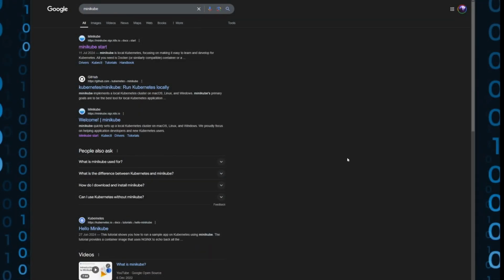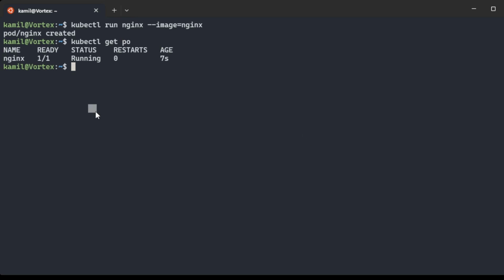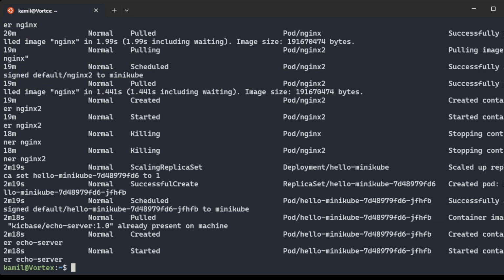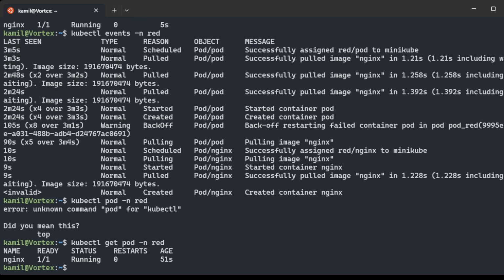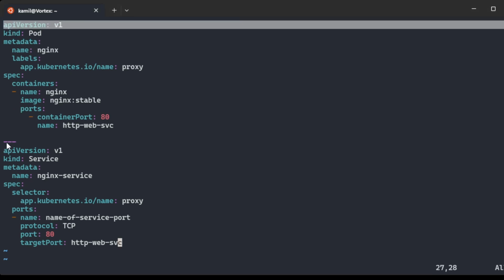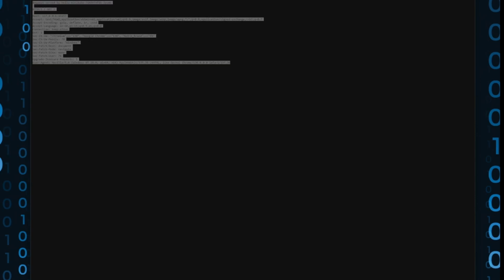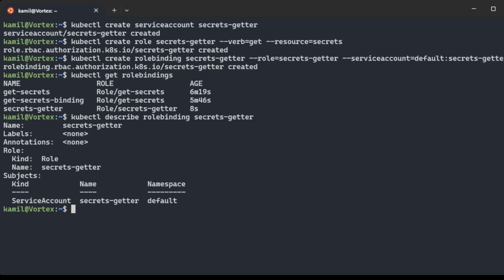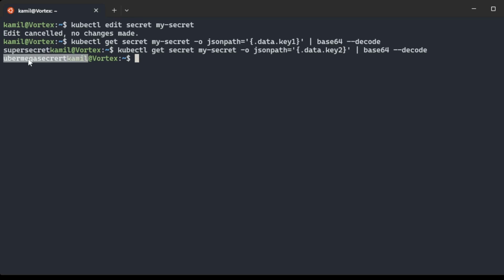Kubernetes Tutorial for Beginners [LEARN BASIC IN UNDER 1 HOUR]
In this comprehensive tutorial, viewers will gain a solid understanding of Kubernetes fundamentals in less than one hour. The video covers essential topics, including the creation of general objects and effective troubleshooting techniques for common pod startup issues. Perfect for beginners and those looking to refresh their knowledge, this session provides practical insights and hands-on examples to enhance your Kubernetes skills. Join us to elevate your cloud-native expertise.

0:00 - Intro
0:56 - Install Minikube
2:55 - Minikube Cluster Management
5:33 - Pods
9:22 - Troubleshooting
17:48 - Deployments
21:10 - Services
26:19 - Creating Deployment and exposing it
28:38 - Service Accounts
34:15 Secrets
39:35 - Outro